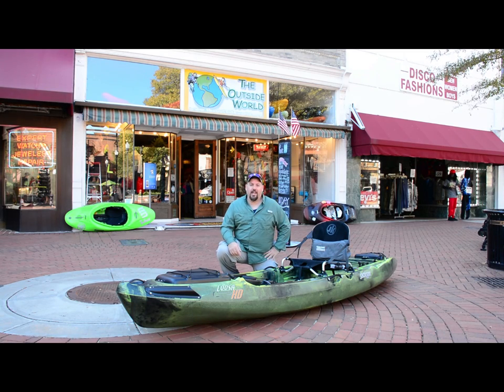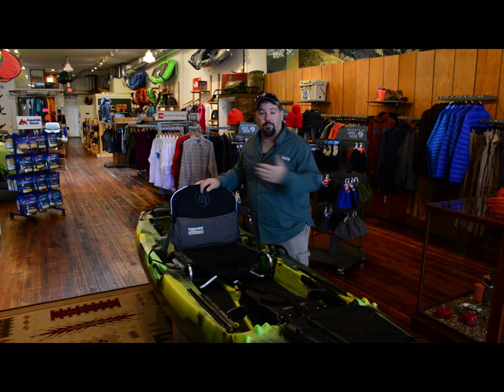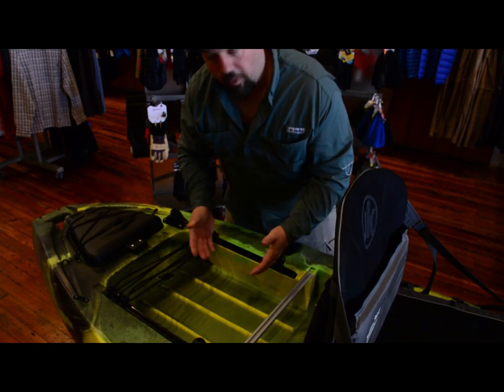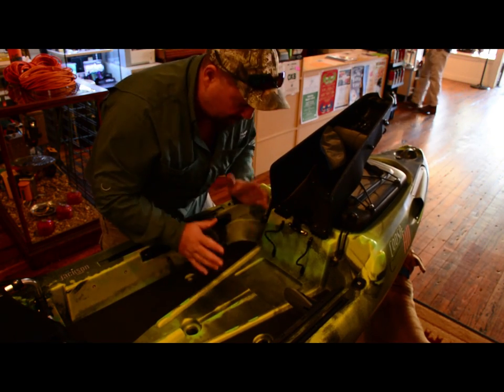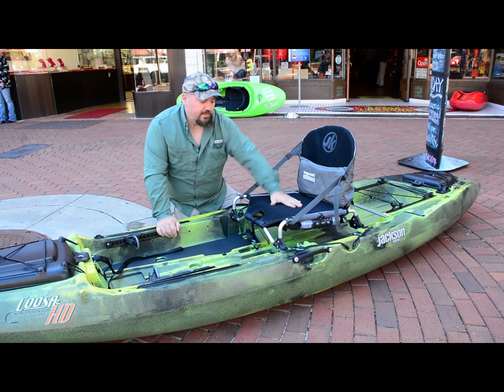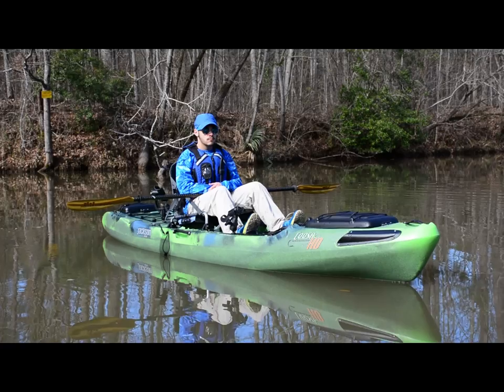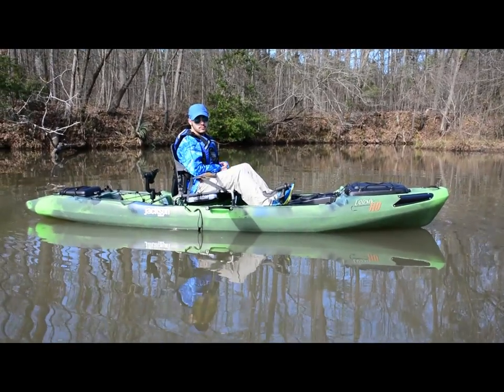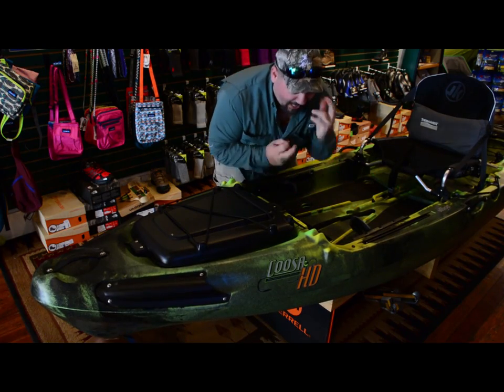Jackson Kayak Coosa HD First Looks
Looking over the new Jackson Kayak Coosa HD